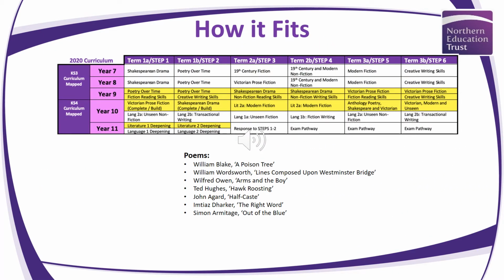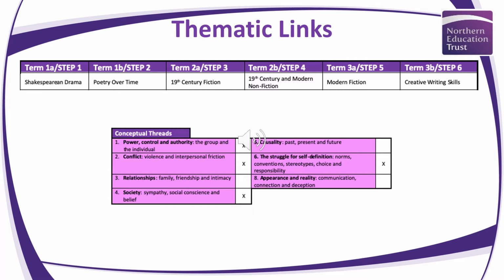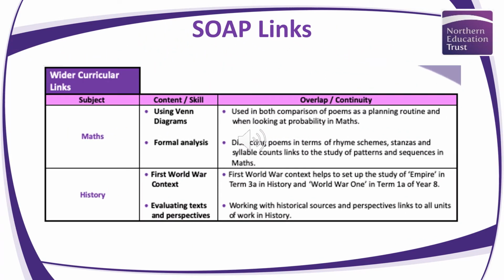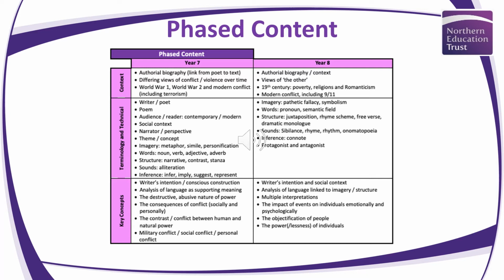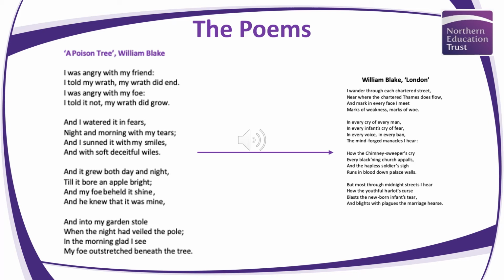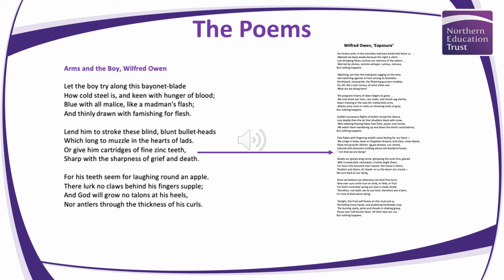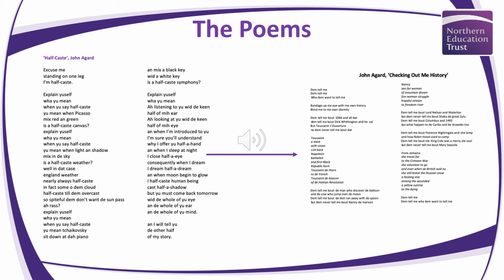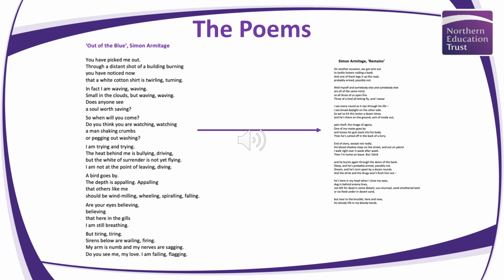Scheme Overview - Year 7 Term 1b (People, Places, Power and Poetry)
A quick overview of the background and basics for the Year 7 poetry scheme. Audio by Mr. Craven! NOTE: Ignore the rather over-length pause on the first slide...